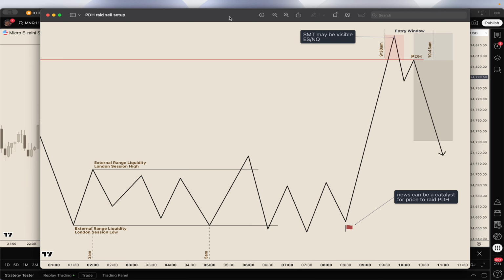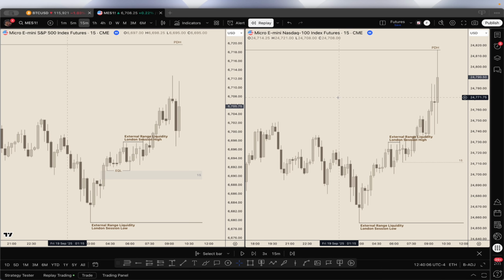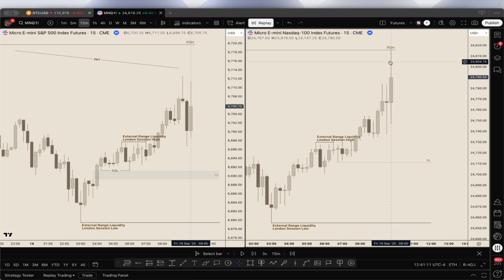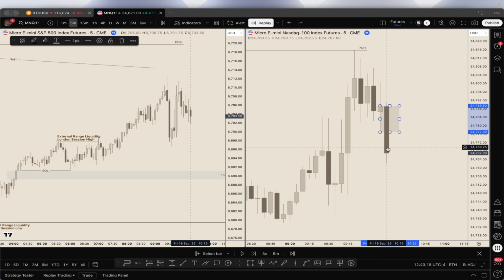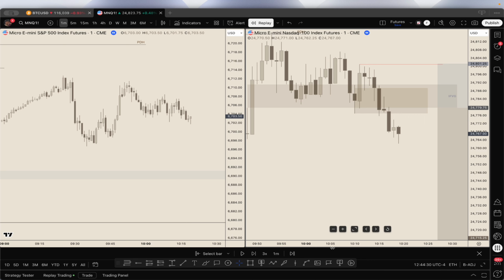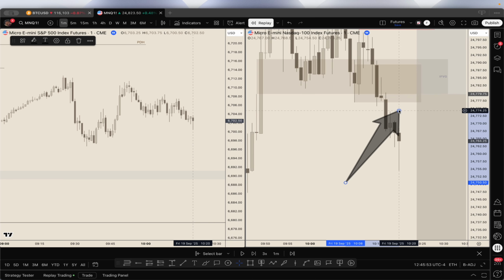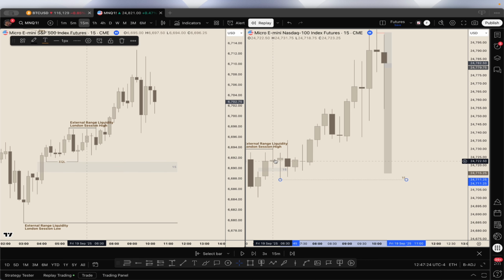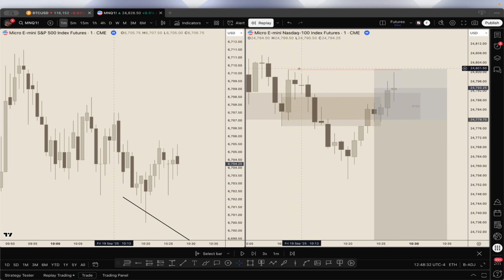MES/MNQ Futures Trading | September 19 2025 | Internal External Range Liquidity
9-19-25
A bit of a variation on my model presented itself today. The short was derived from price raiding previous day's high on Nasdaq. There was divergence between Nas and S&P. This along with my rules being met for an entry allowed me to get by with a decent sell trade. It took a while to play out, but it played out so I'm grateful.